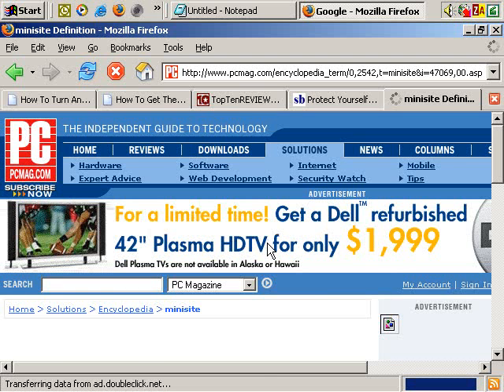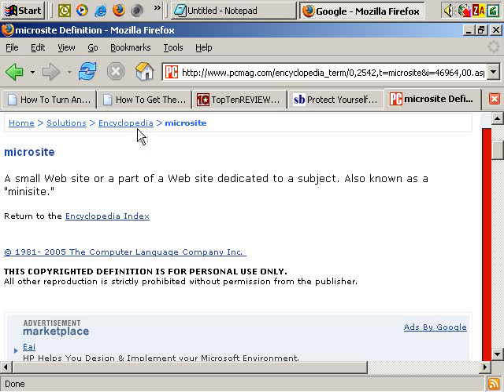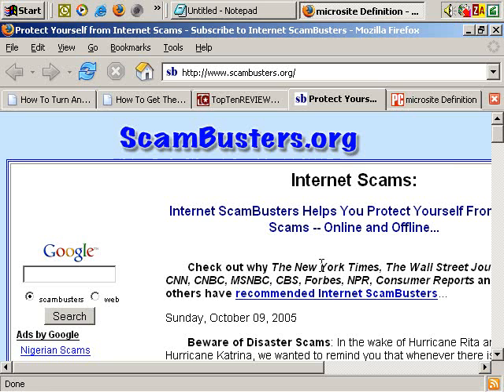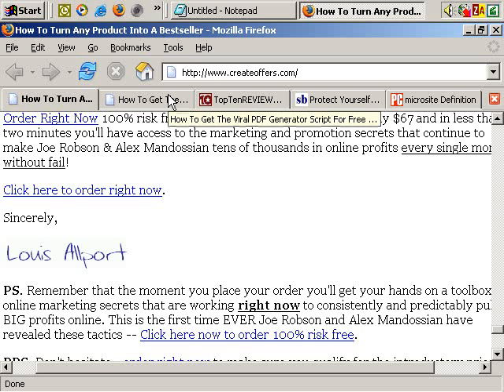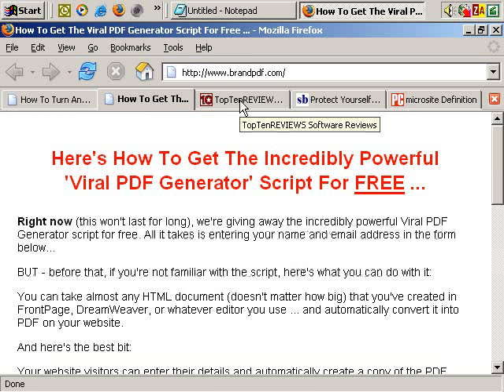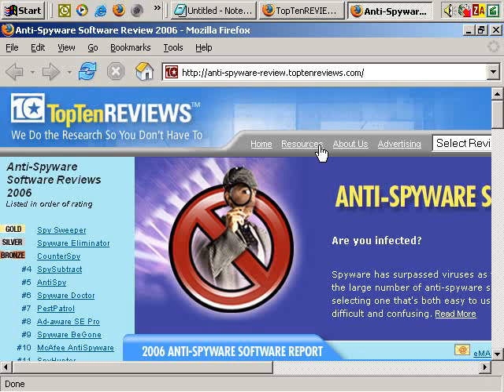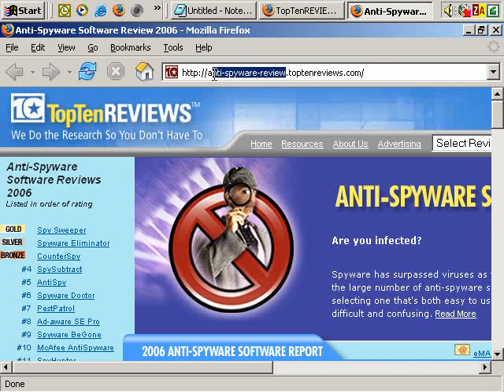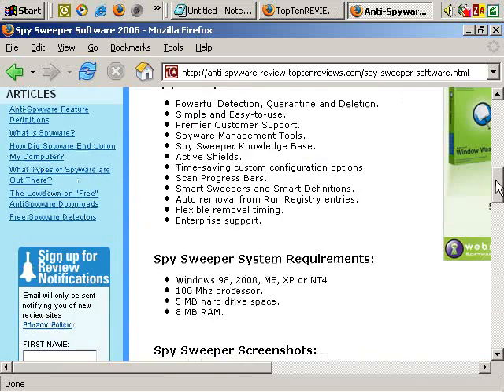How To Create A Minisite In 30 Minutes Or Less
1) What A Minisite Is